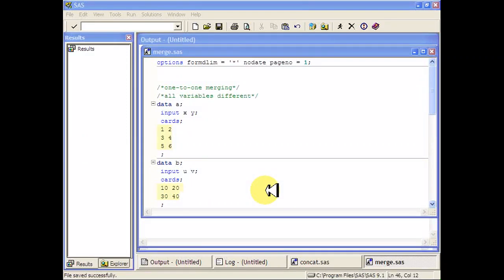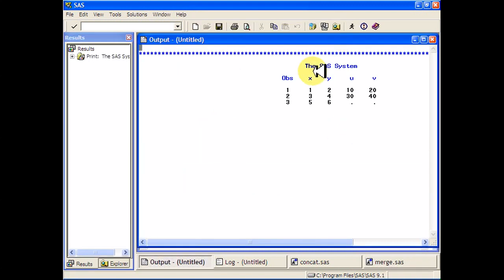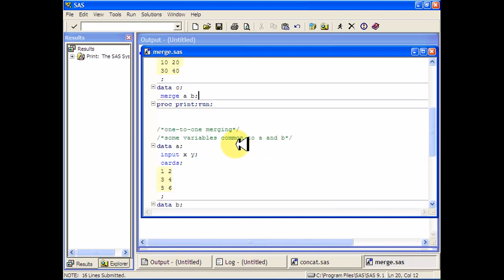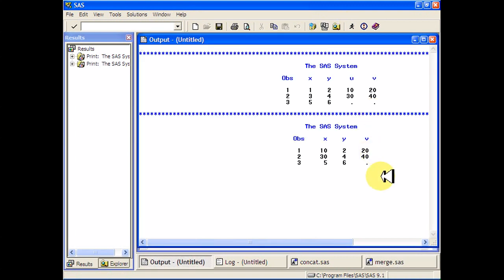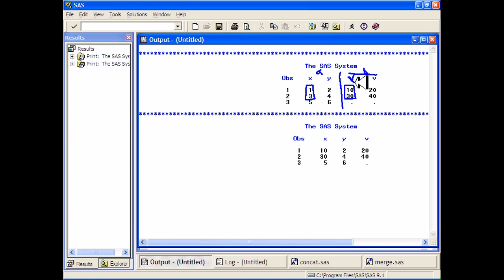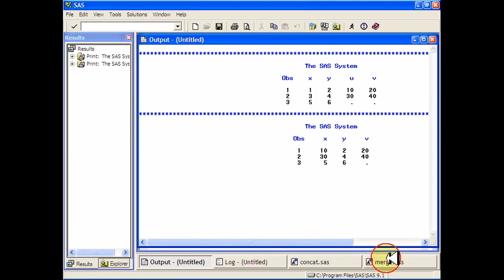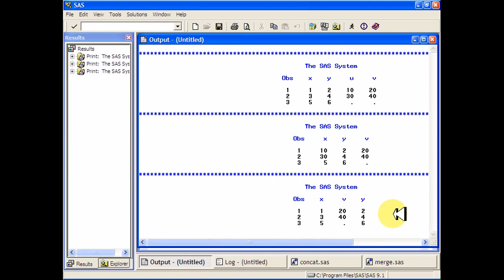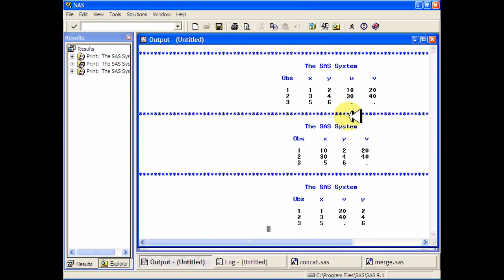SAS- One to One Merging